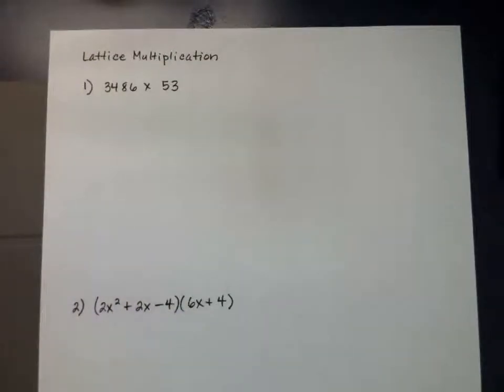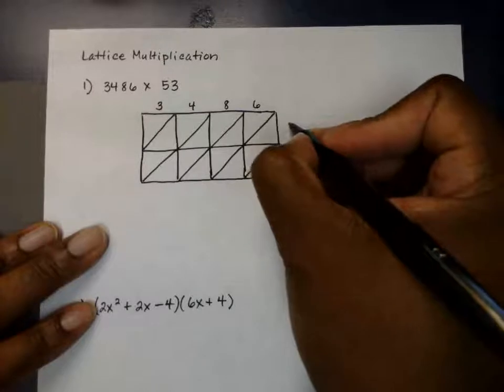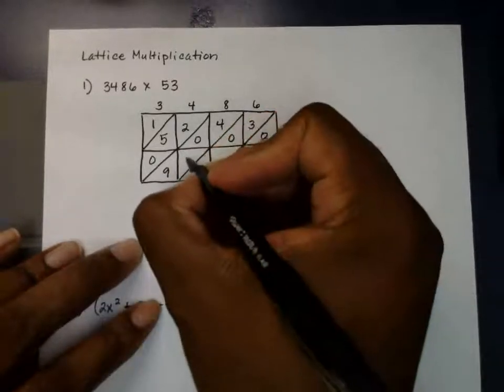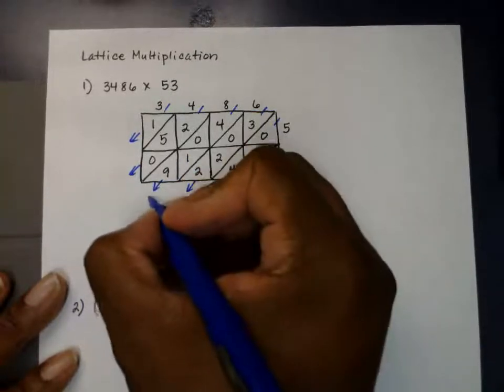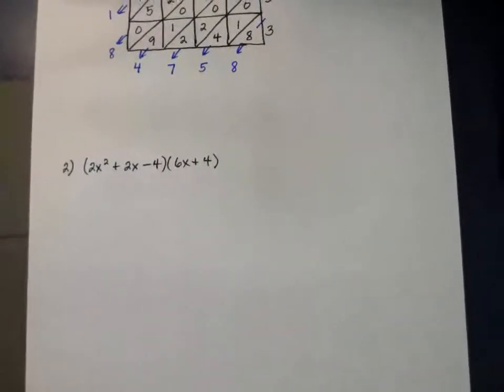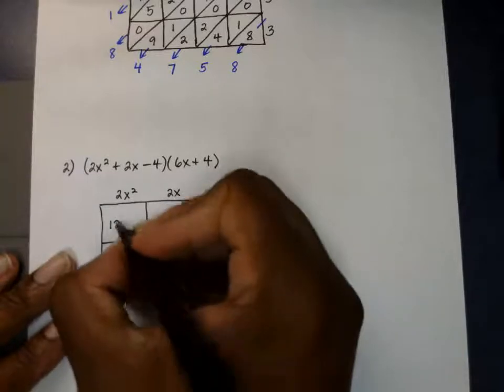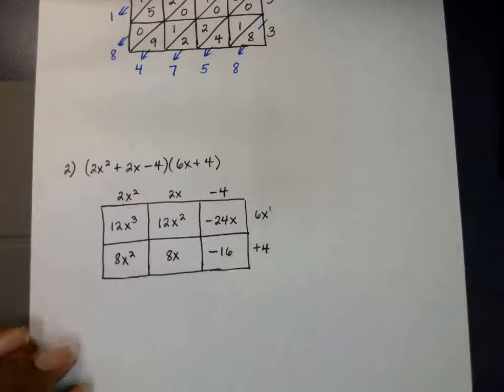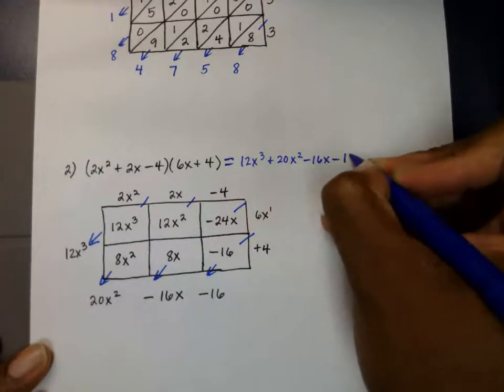MATH 2113 Sample Writing Assignment 3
This video provides sample problems that should assist students in completing the actual Writing Assignment #3 in Math for Teachers 1.